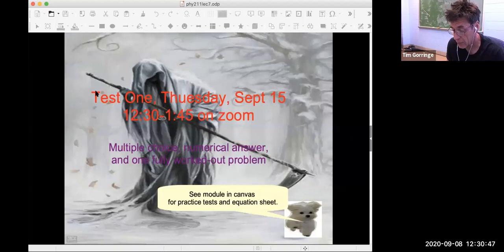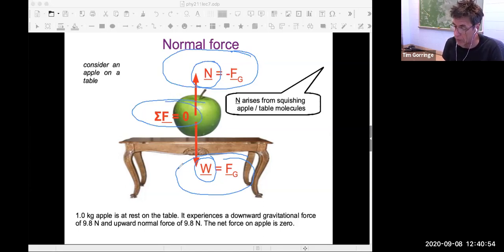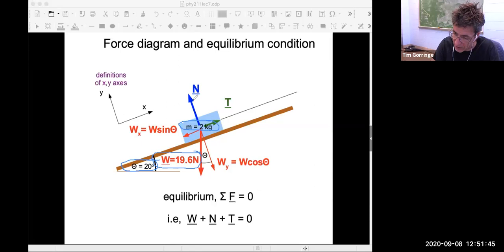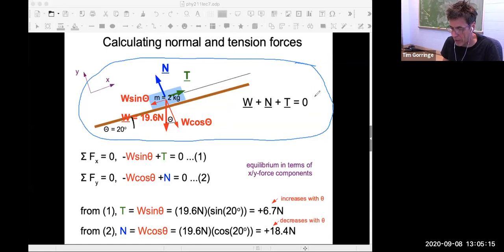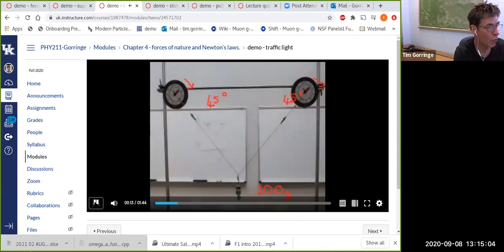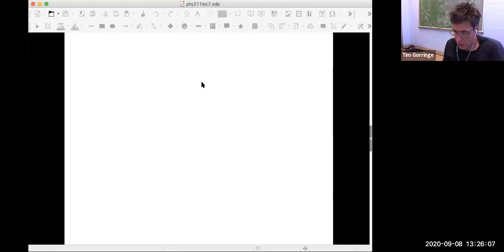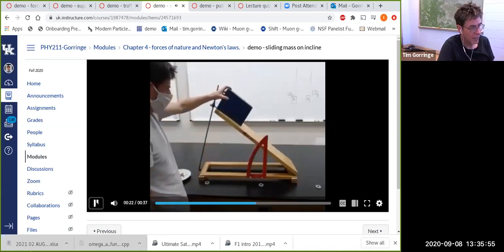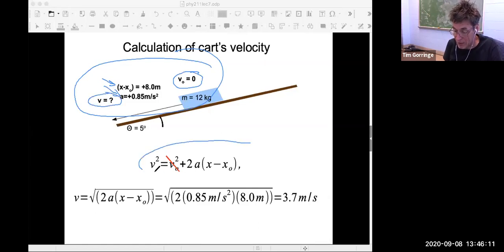general physics I, lecture 7, UKy - illustrations of Newtons laws of motion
0:00 intro, 3:44 review of Newton's laws, 7:53 gravity, normal, tension forces, 14:50 examples of equilibrium, 58:30 examples of non-equilibrium

This lecture is all about getting experience in applying the laws  of motion to physics problems. In practice, the laws of motion are most useful if we're able to write down either an equation or a rule to express the manner in which a  force works. For example,  one rule is that the gravitational force  on the earth's surface  has a magnitude Fg= mg and another rule is that the spring force  of a stretched / compressed spring has a magnitude  Fs = -kx. With Newton's laws and specific rules for specific forces we'll examine some famous problems involving inclines, pulleys and springs.